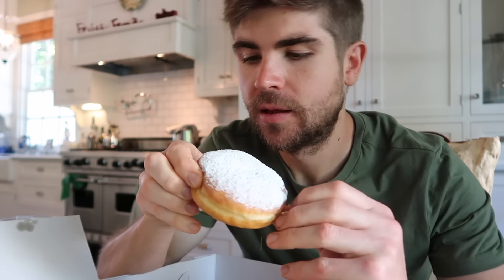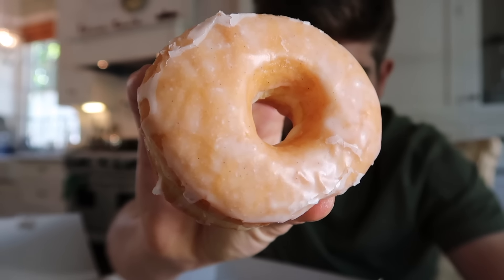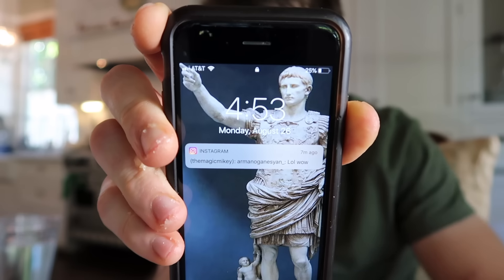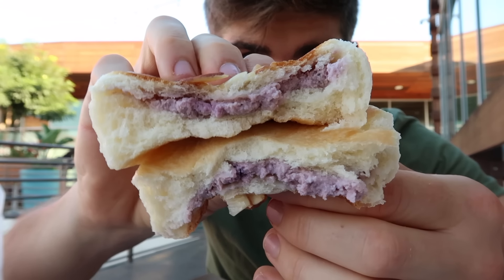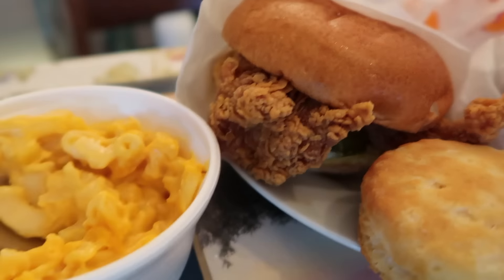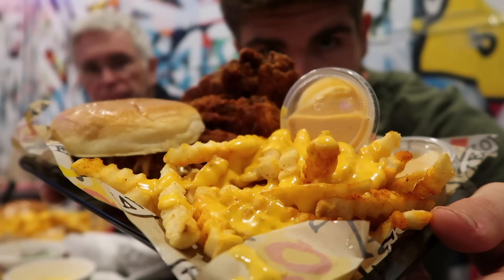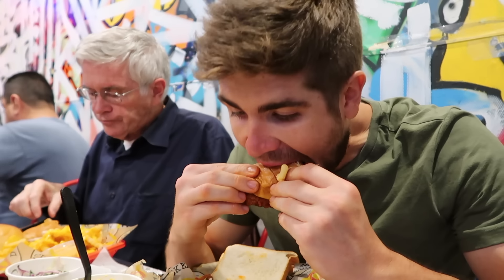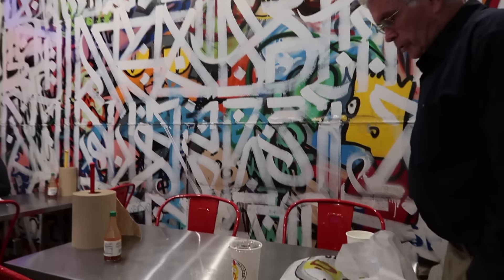EATING Donuts, Korean Fried Cheese, Korean Bakery, Popeyes Sandwich & Daves Hot Chicken with Dad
0:00 Start
1:30 Gourmet Donuts
13:02 Korean Fried Cheese
23:10 Popeyes Sandwich (first time trying)
31:06 Dave's Hot Chicken with Dad

Restaurants/ Bakeries
Kettle Glazed Donuts
Myungrang
Tous Les Jours
Daves Hot Chicken

Music Featured
Brock Berrigan
David Cutter
Johnny Rock